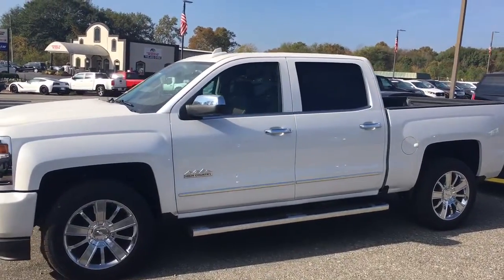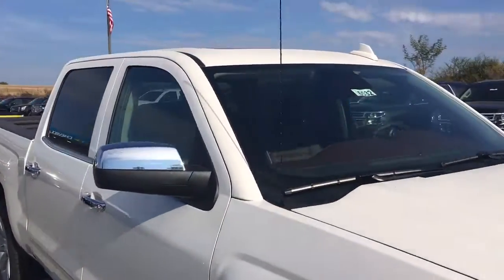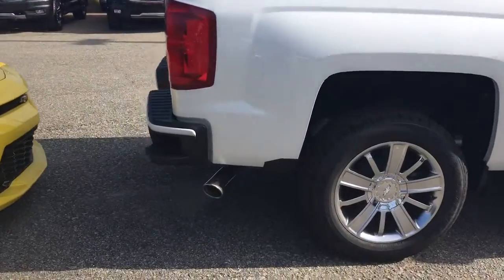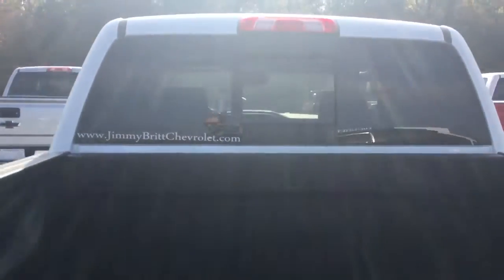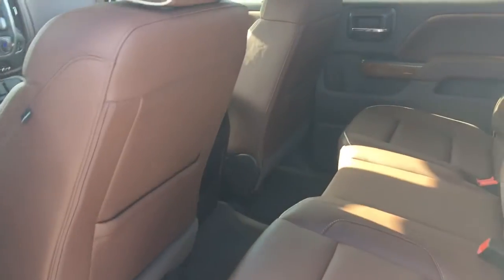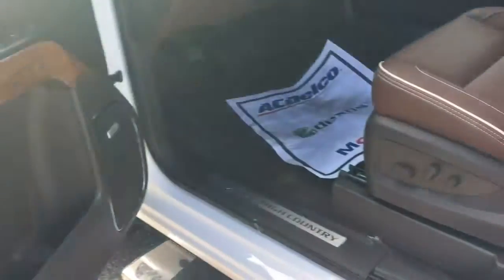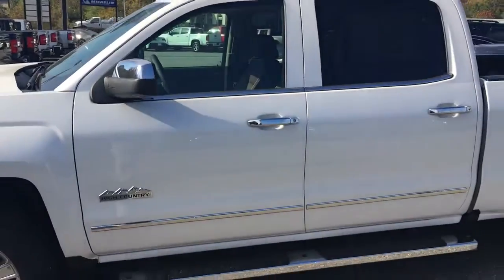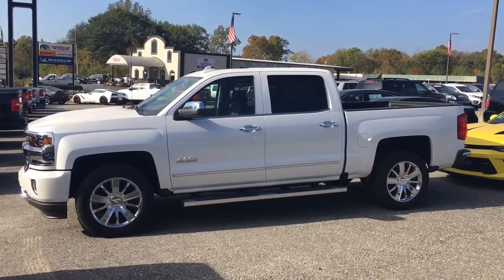Check this out Mr. Ingram!